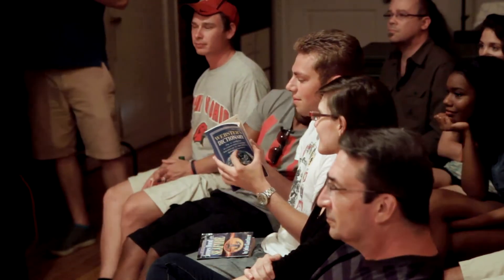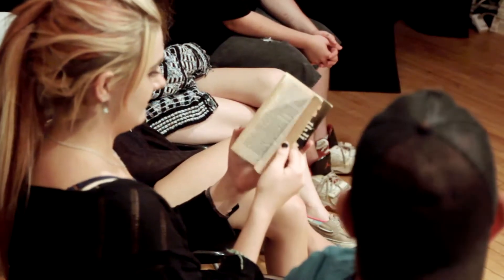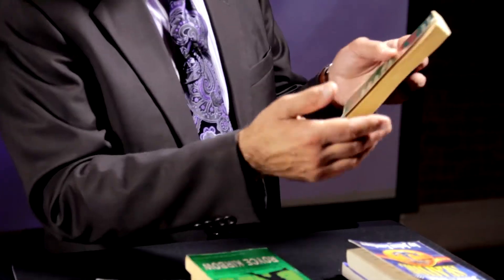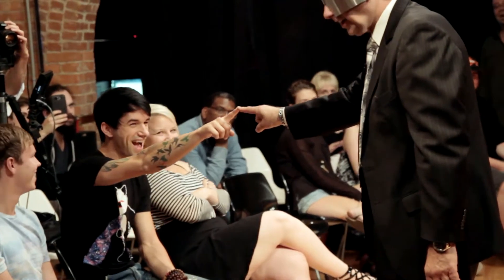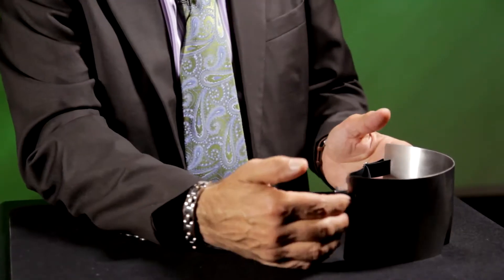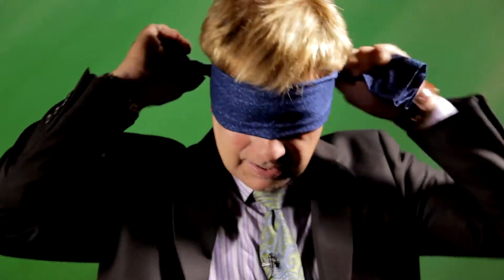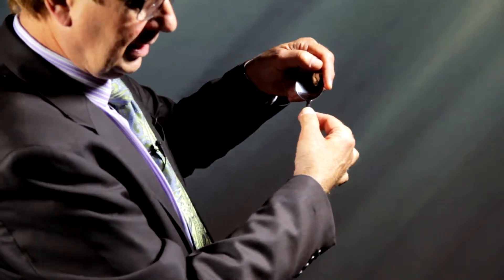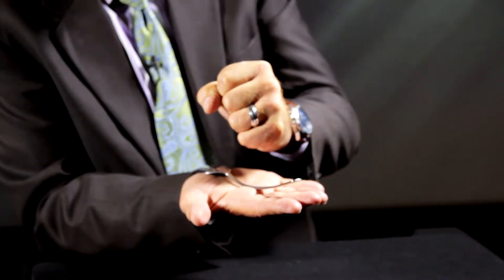Osterlind’s 13 Steps to Mentalism by Richard Osterlind